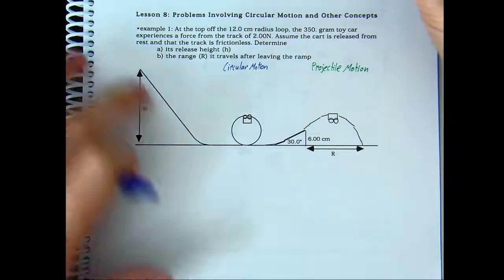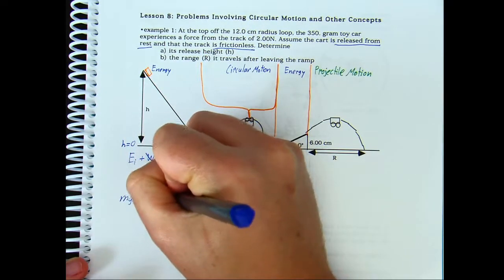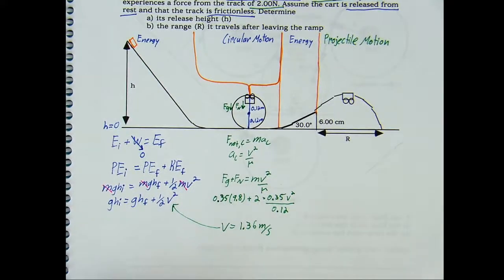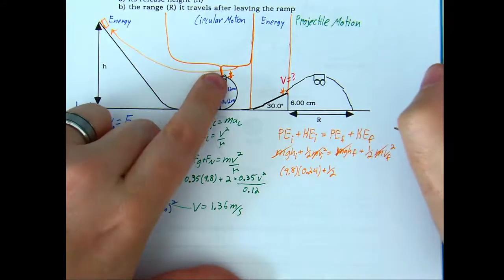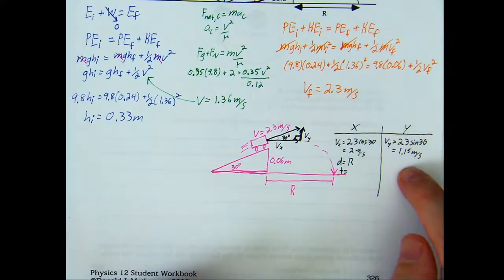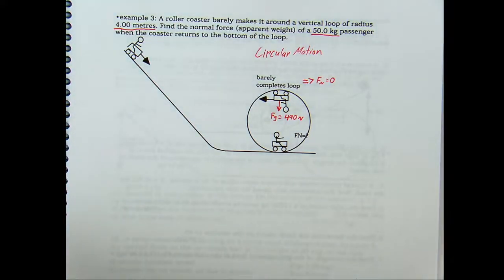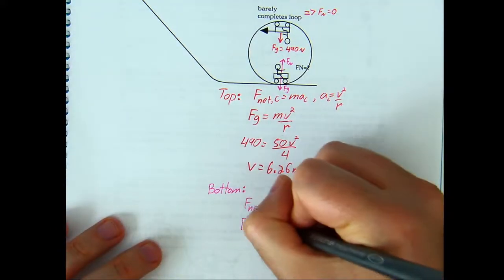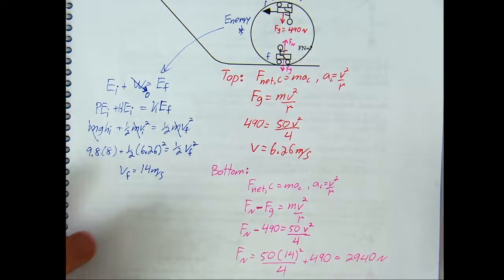Circular Motion and Gravitation Lesson 8